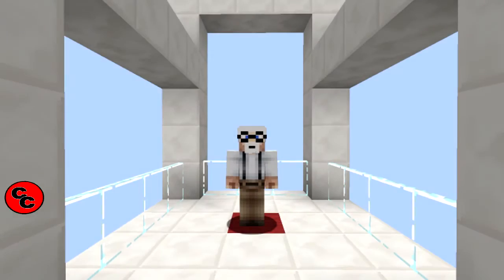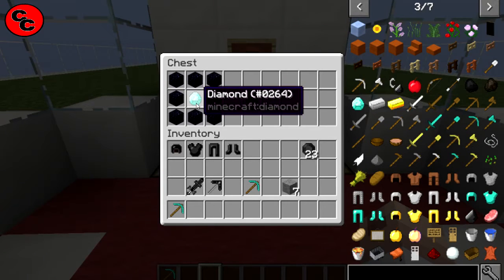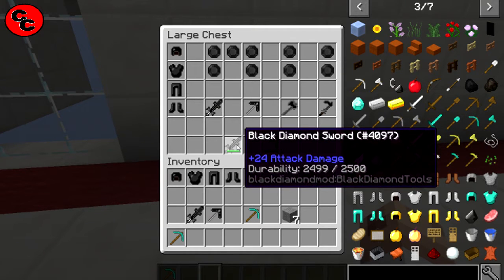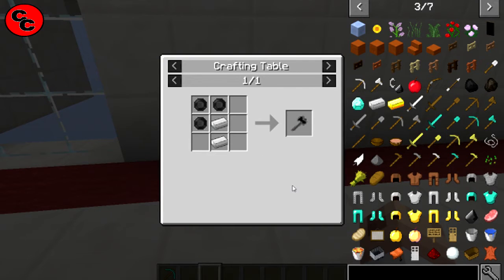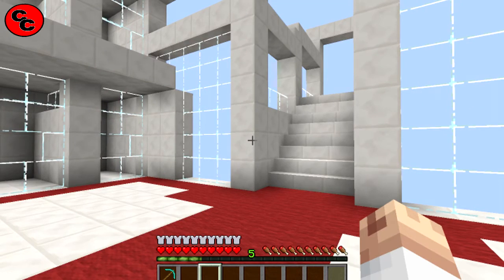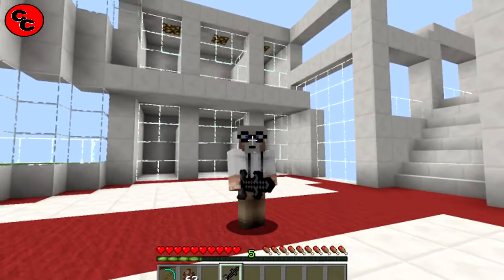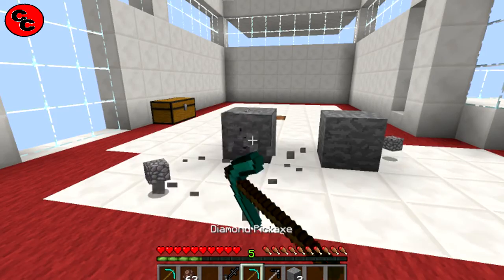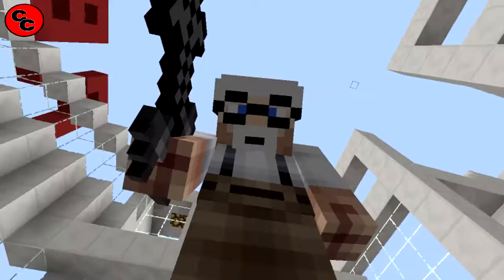Minecraft Mods: " Black Diamond Mod 1. 8. 9 "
Hi to days mod is the Black Diamond Mod.This mod adds in a whole new armor/weapon set!

Project Manager: TheUnknownDev